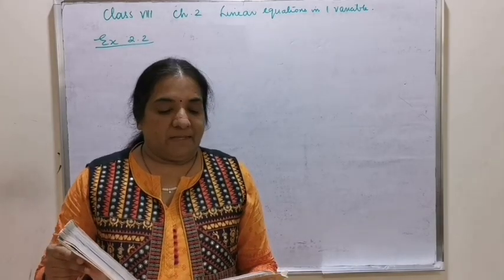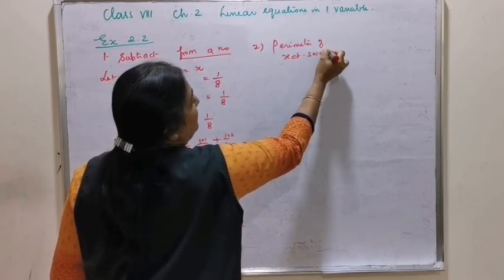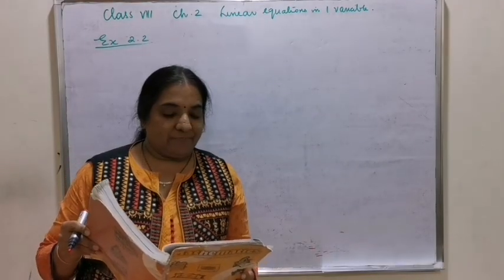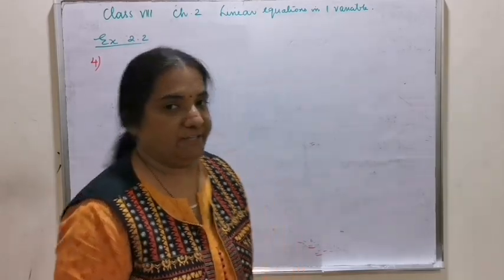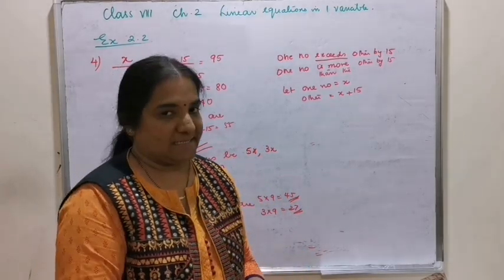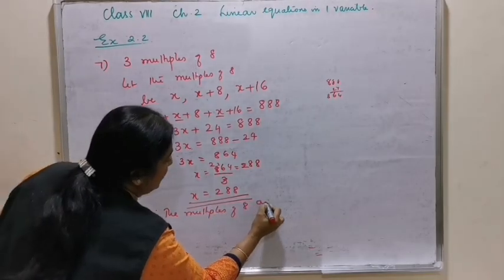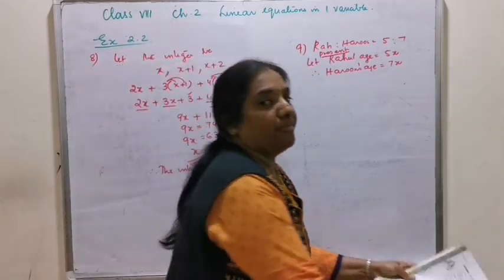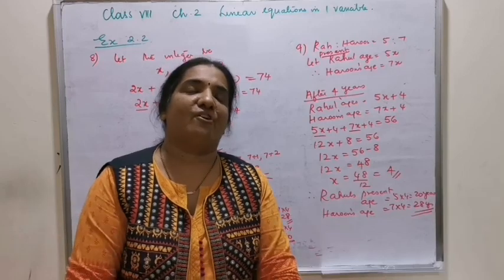Class 8 ch 2 linear equations in 2 variables Ex 2.2 qns 1 to 10